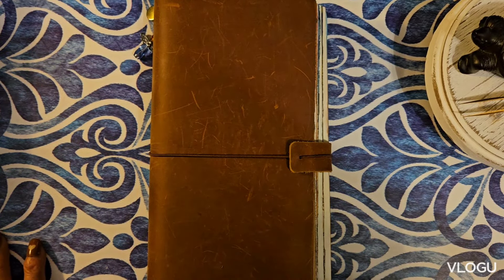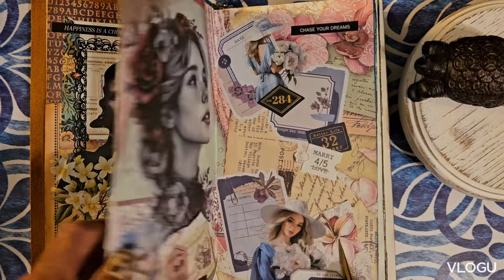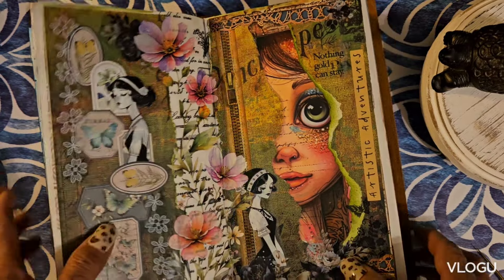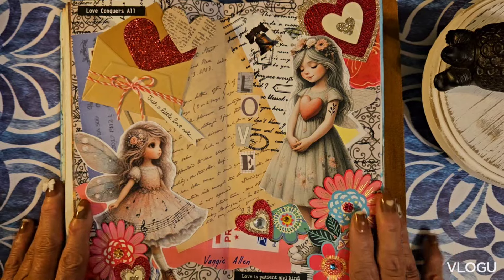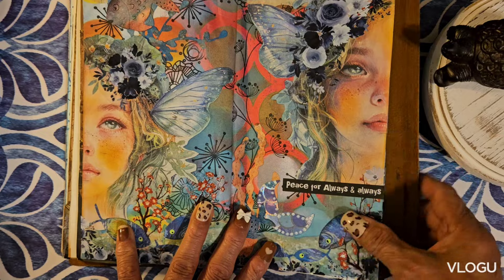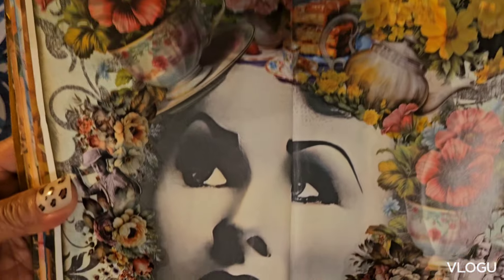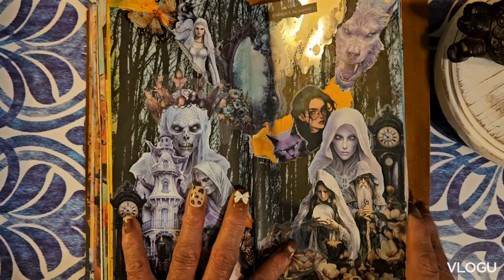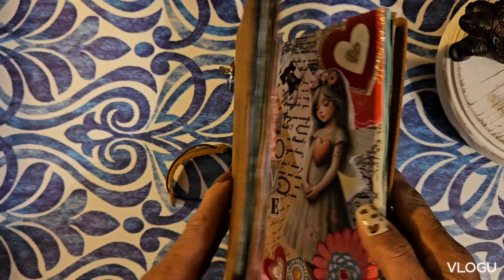Collage with me Journal book 4 FlipThrough..Come See!!!